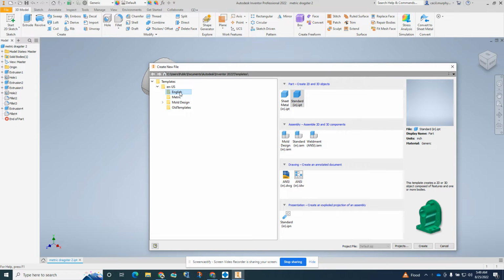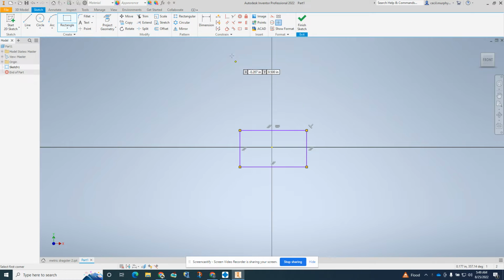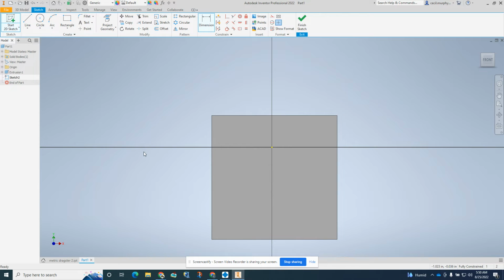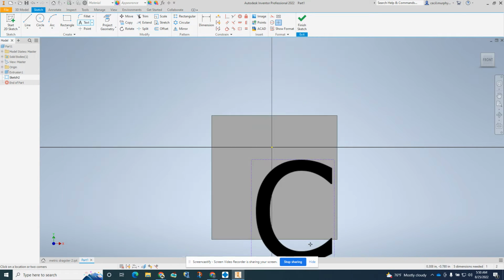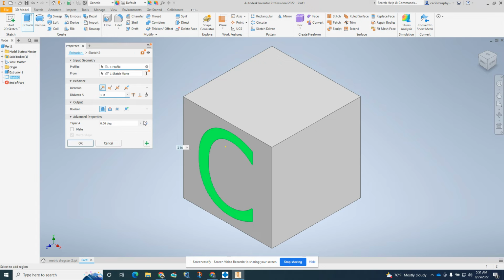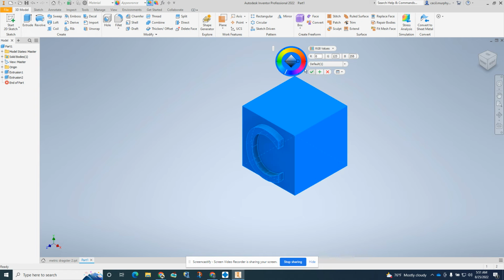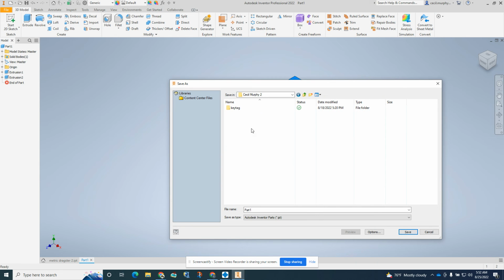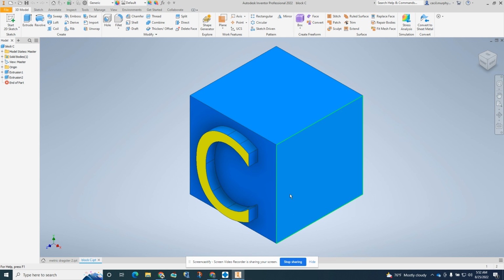Name block video 1 of 4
How to make a name block cube with a letter.